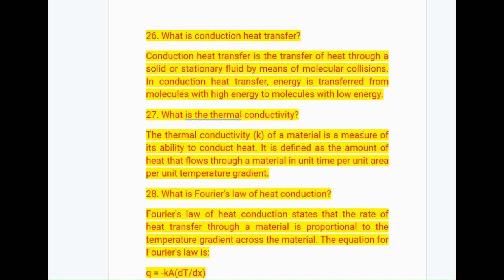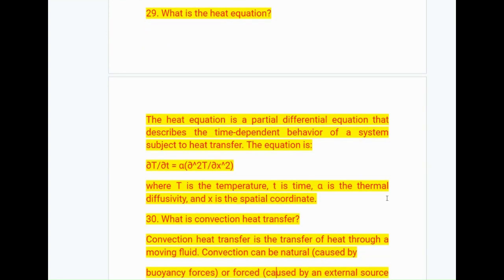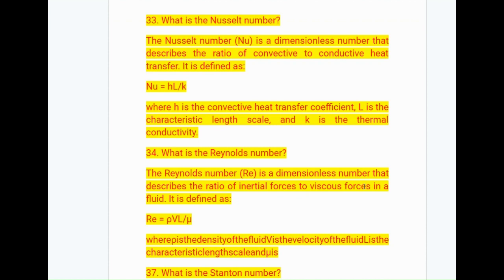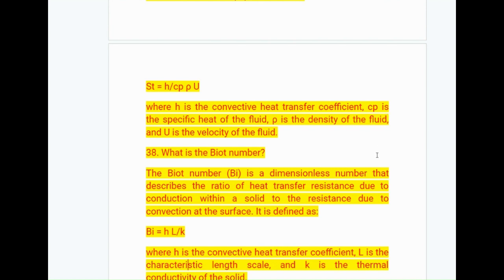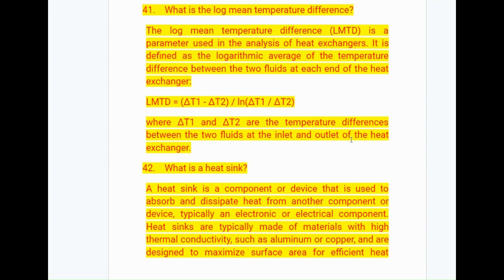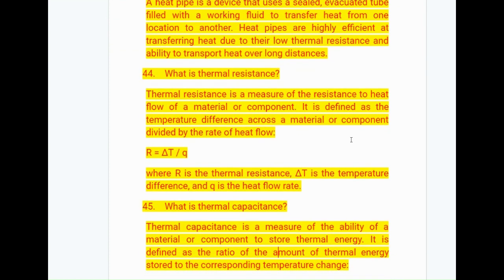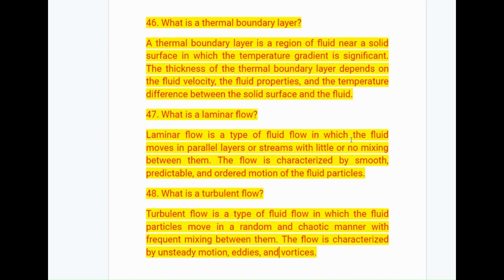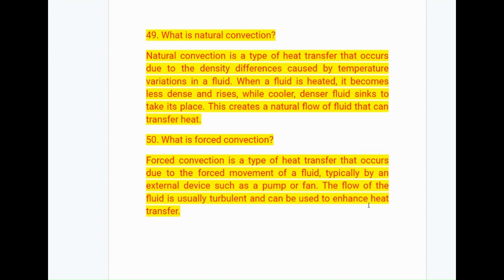HT Interview Q& A 26-50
# Heat Transfer Important Interview Questions